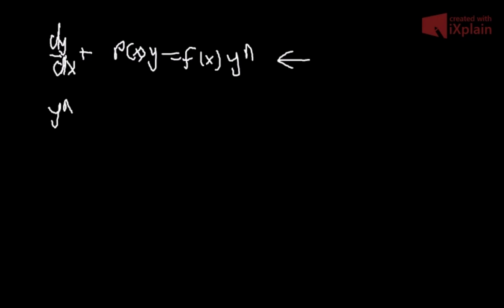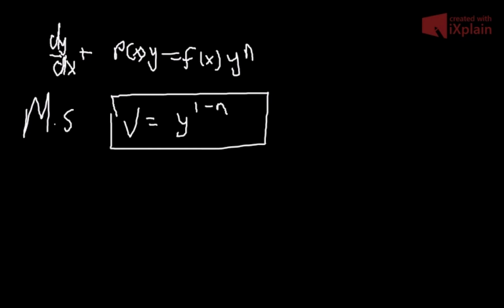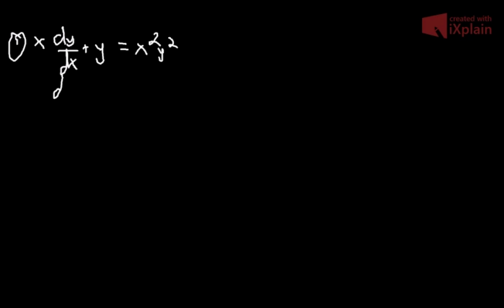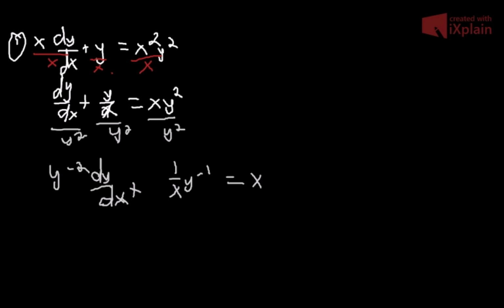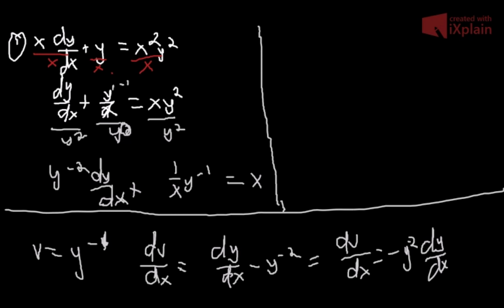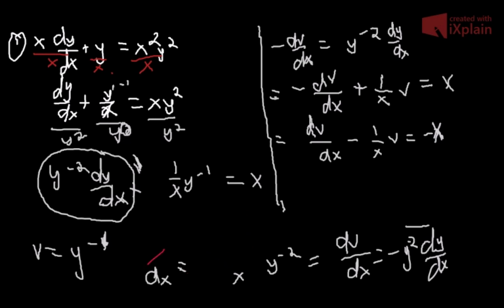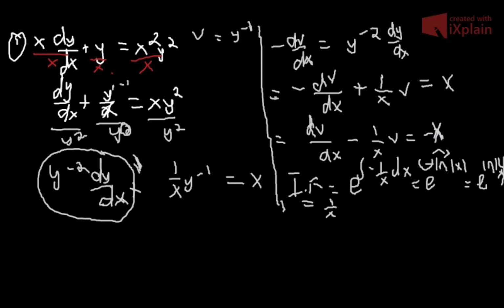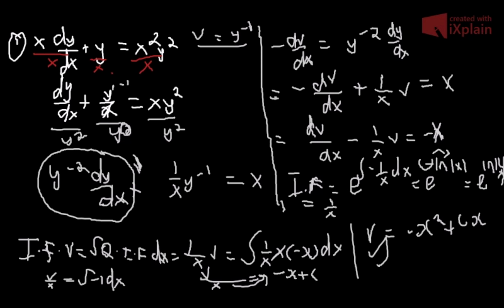Bernoulli equations (INTRODUCTION) JJ TECH TUTORING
Certainly! In this video, we'll be delving into the Bernoulli equation, a fundamental concept in fluid mechanics named after Swiss mathematician Daniel Jacob Bernoulli. The Bernoulli equation is crucial for understanding the behavior of fluids, such as liquids and gases, in various situations.